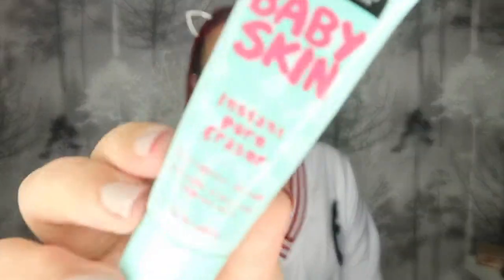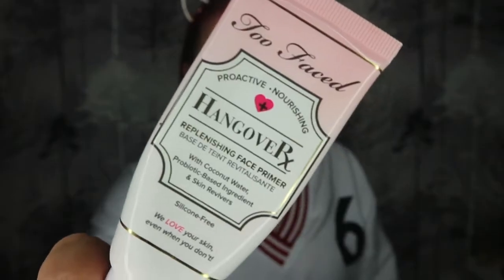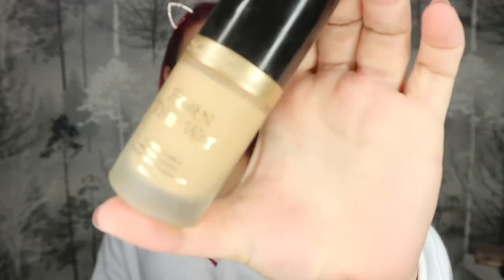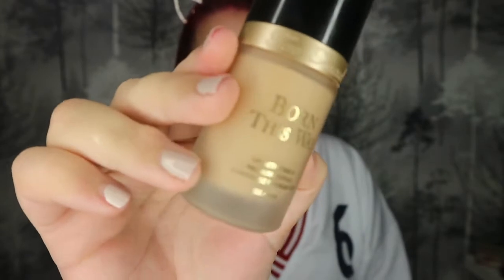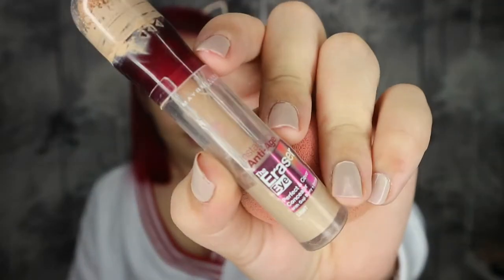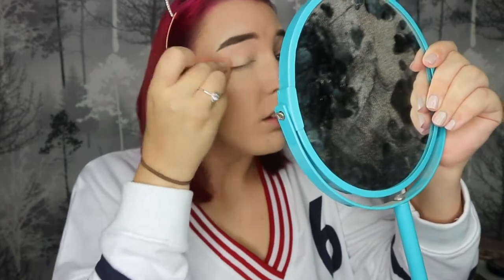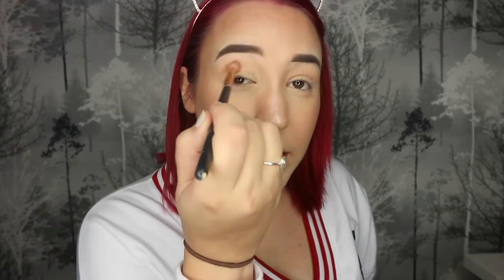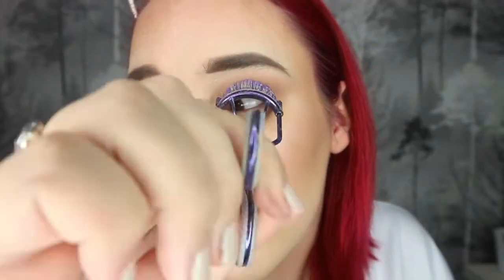No Makeup Makeup Challenge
Products used:
Primers - Maybeline Babyskin Primer and Too Faced Hangover Primer
Foundation - Too Faced Born this Way Foundation      Porcelain
Concealer - Maybeline Age Rewind Concealer          Light
Brows - Anastasia Dip Brow Palmade           Dark Brown
Powder - Laura Mercier Translucent Setting Powder
Bronzer - MAC Bronzer             Sculpt
Blush - Tarte Artist Palette Blush
Highlighter - MAC Mineral Skin Finish              Soft and Gentle
Setting Spray - Urban Decay Pollution Protection Setting Spray
Mascara - Tarte Lash Paint
Lipstick - Tarte Glossy Lip Paint       Goals